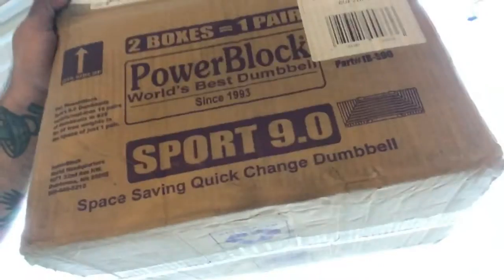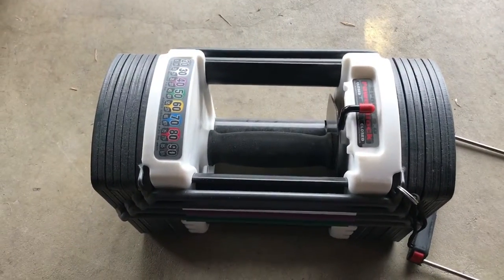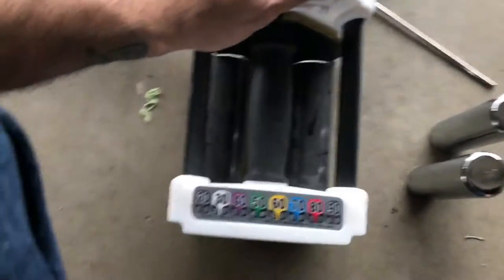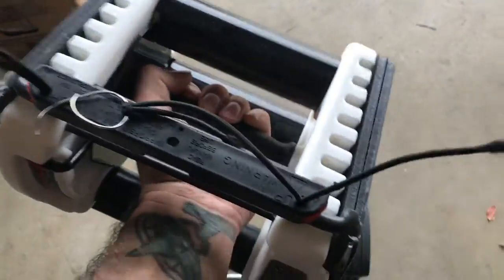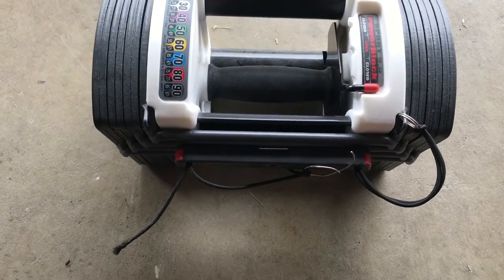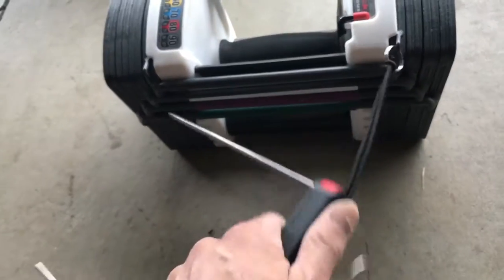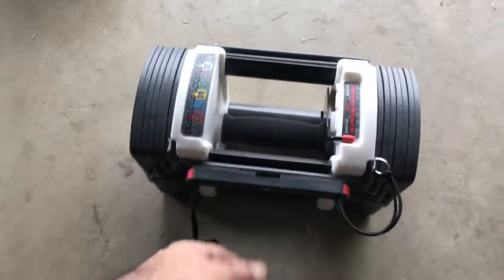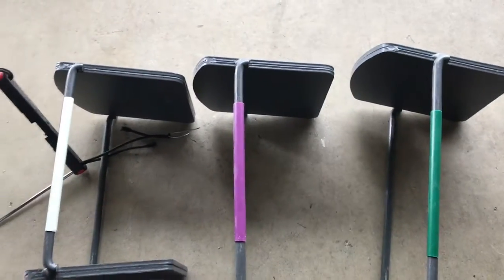Power Blocks Sport 9.0/ 50 pound dumbells. Quick look.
Amazon link!

Get ripped! Get pumped!
Update 2019 Here is a link! I still got my weights. click there if you are gonna buy them! Helps me out if you use that link! Even if you decide to get a different model!